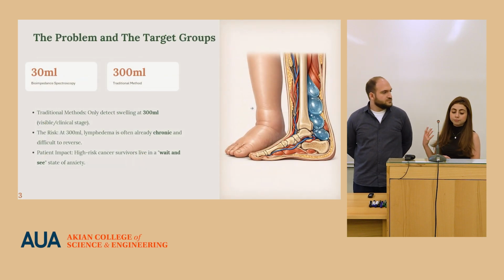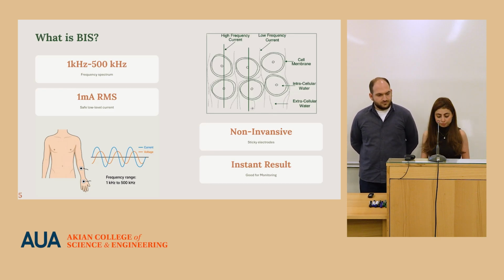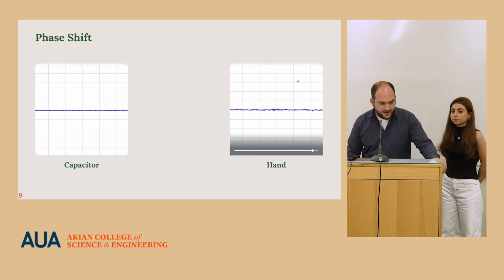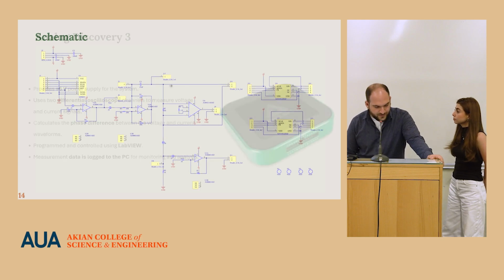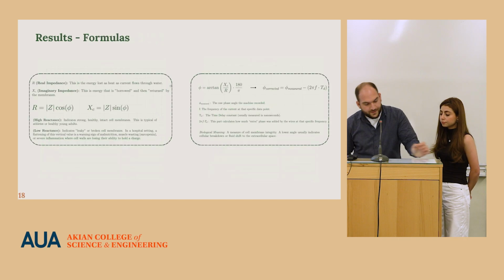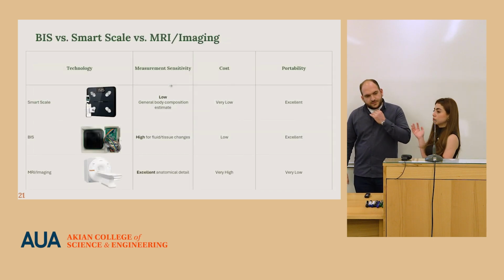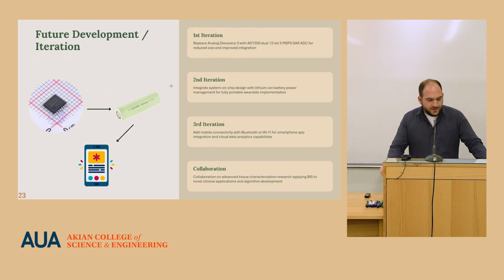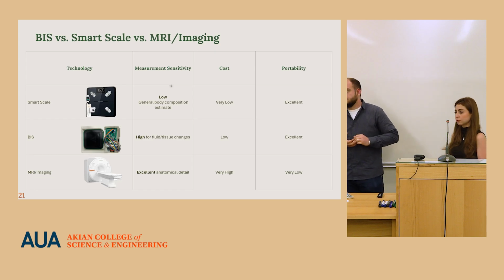Gor Sahakyan, Yeva Yeghoyan | Bioimpedance Spectroscopy Non-Invasive Tissue Analysis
Gor Sahakyan and Yeva Yeghoyan present their capstone project titled "Bioimpedance Spectroscopy Non-Invasive Tissue Analysis through Electrical Properties" as part of the BS in Engineering Sciences Capstone 2026 Presentations.